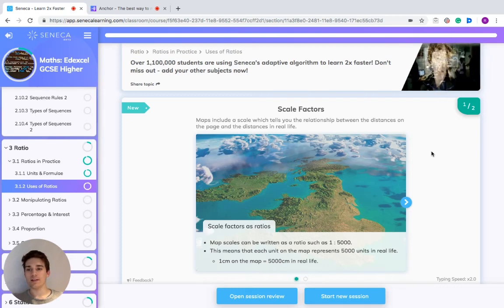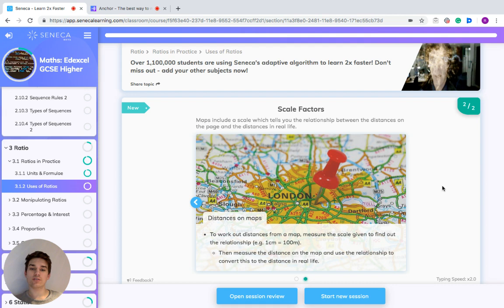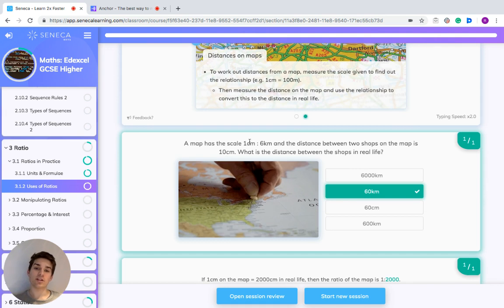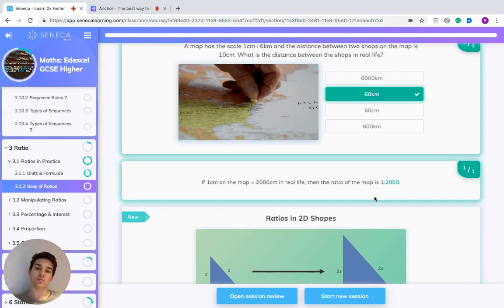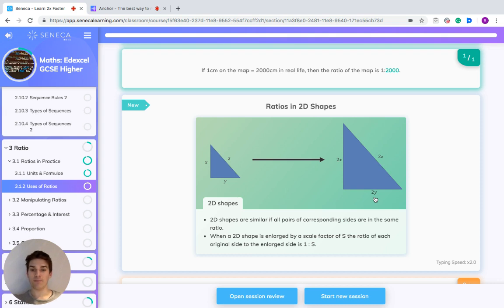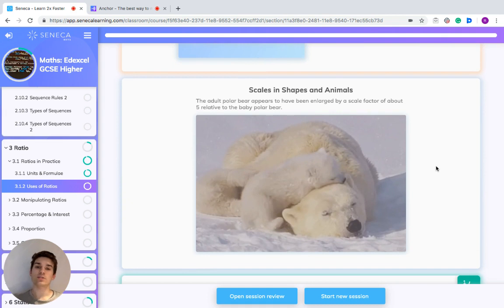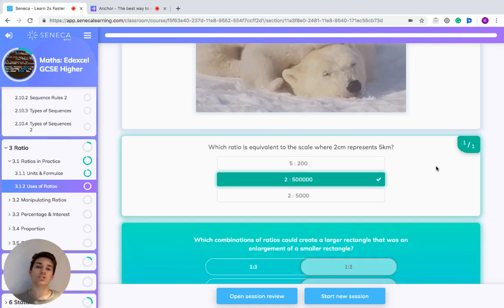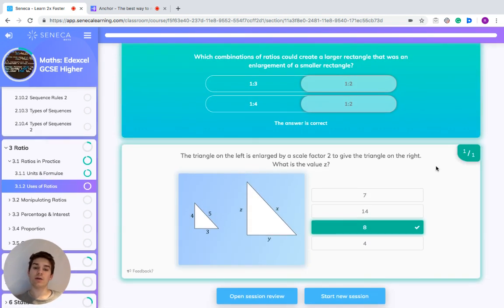GCSE Maths - Uses of Ratios - Seneca - Learn 2x Faster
Richard talks about Uses of Ratios for your GCSE Maths.